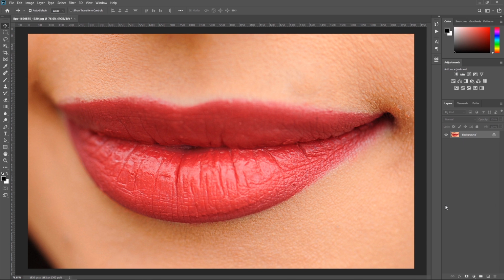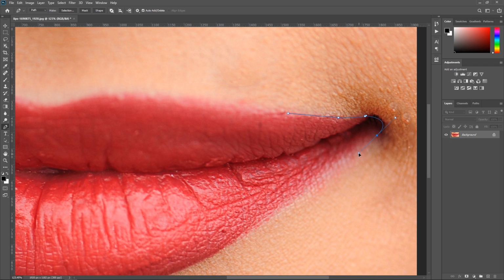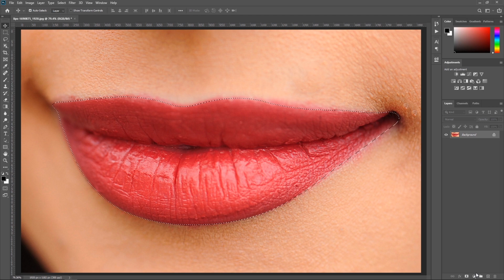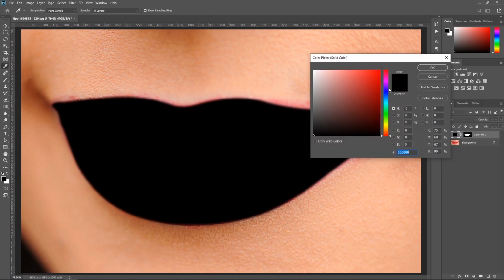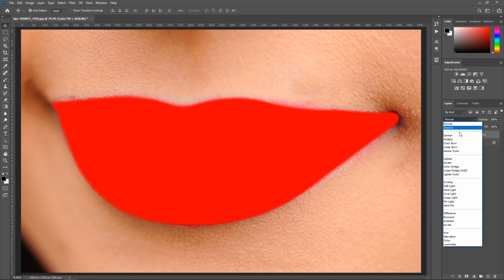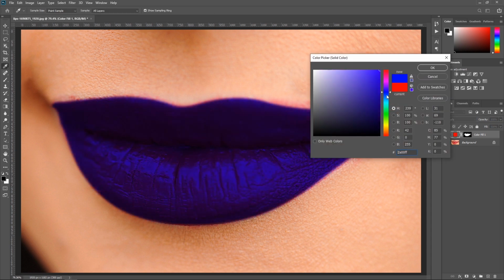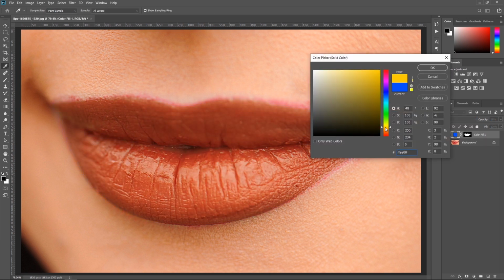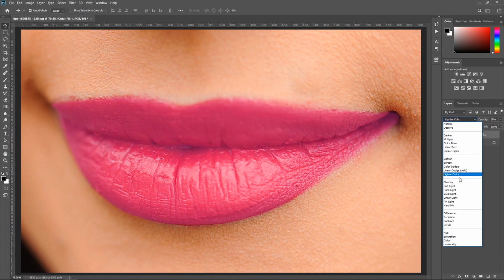How to Change lips color in one minute | Photoshop Tutorial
Hey guys, Today we are going to see How to Change lips colour in just one minute.
If you want to follow along with this video,
you can download the project file, its link is in the video's description below.
First, we have to make a selection on the lips,
you can use any selection method you like, I am using the pen tool for this project.
After your selection is completed,
Click on the adjustment layer icon and choose the solid color,
& pick a color for this lip.
Then you have to just change the blend mode and play around with the opacity.
you will be good to go.
There are three blend modes which work best for lips colouring.
multiplay,
hue,
and soft light.